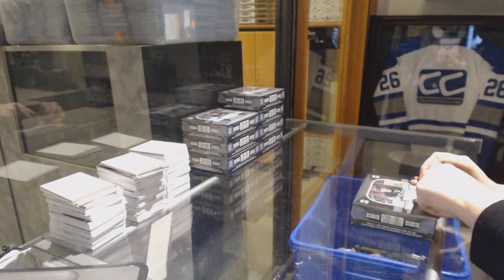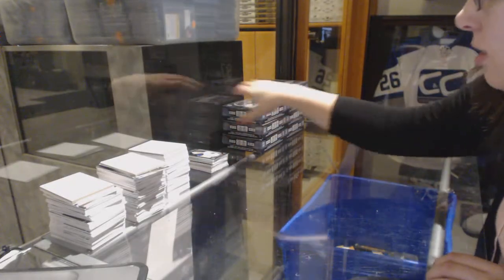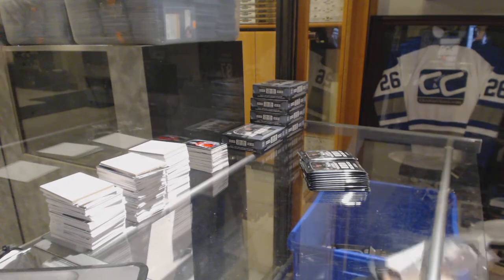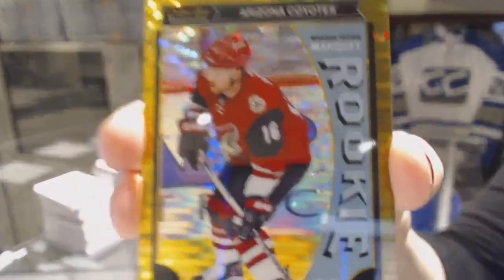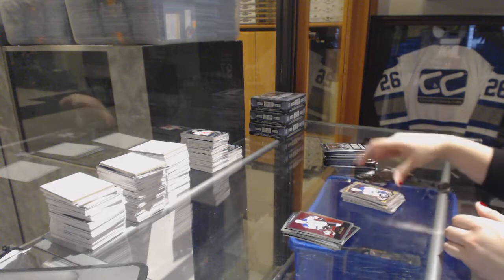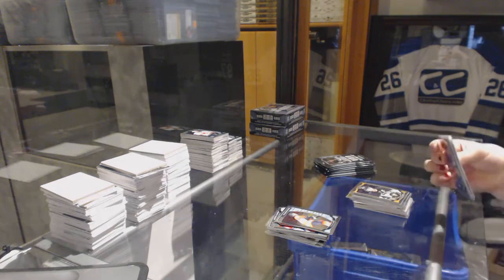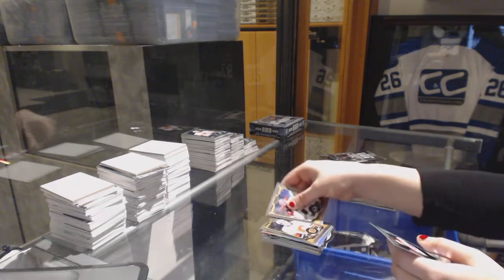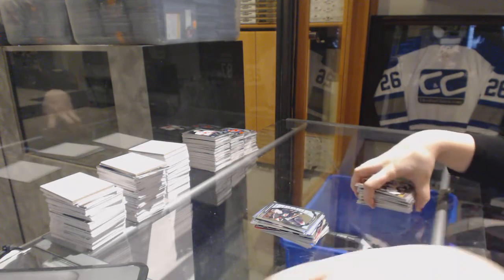15-16 Upper Deck OPC Platinum 8 Box Hockey Break - C&C GB #6636